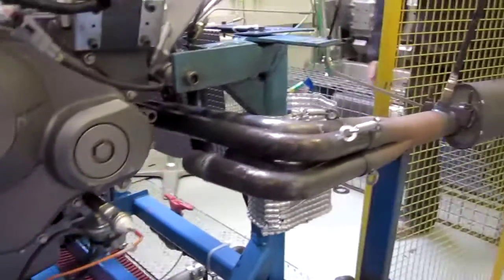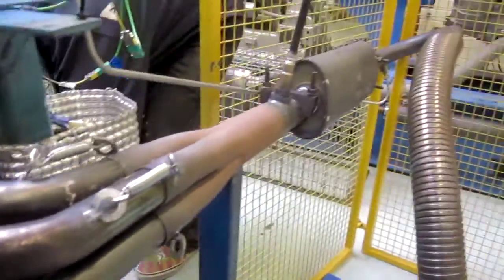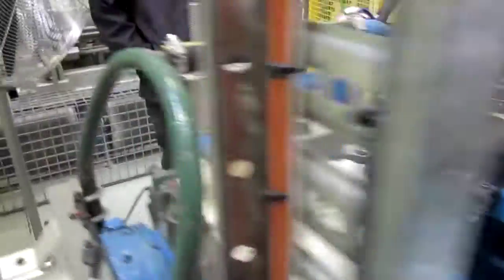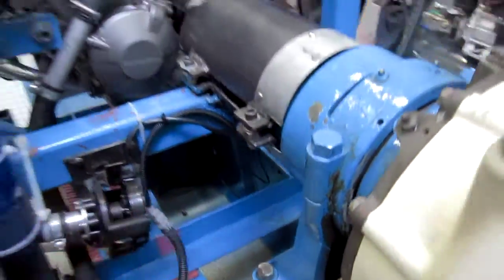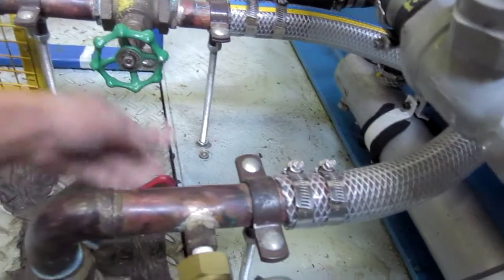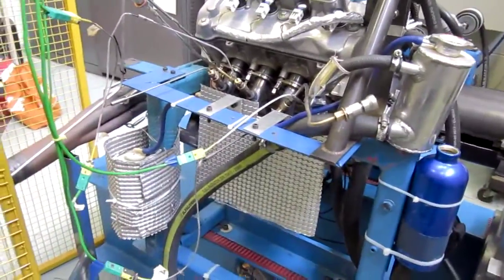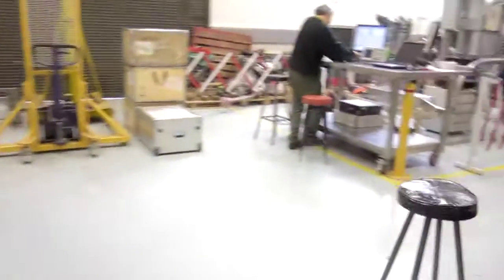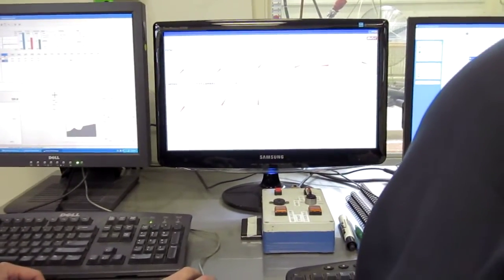MVI 0075 InspectDynoAfterTuning7000RPM ExhaustUgly